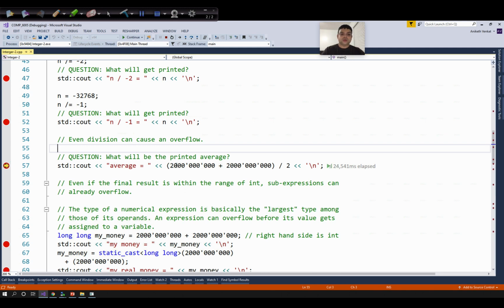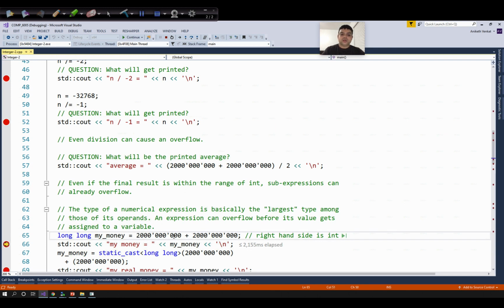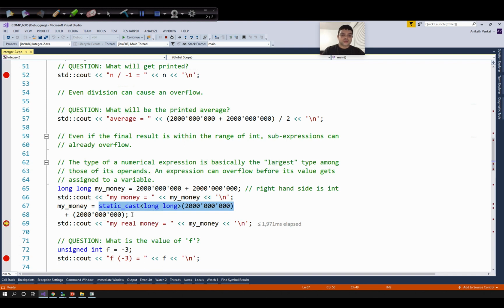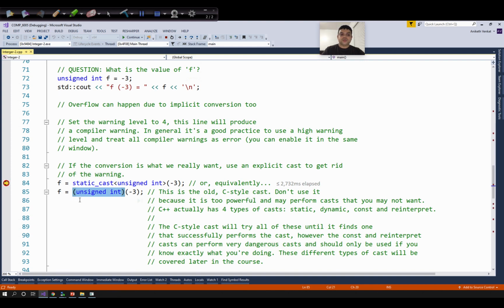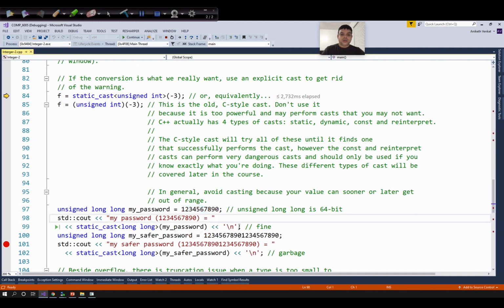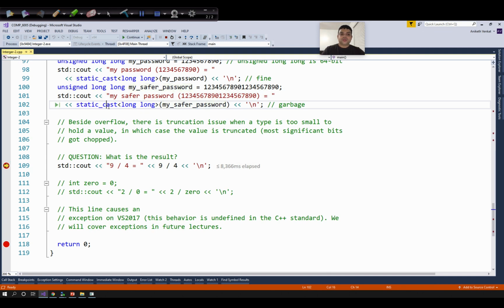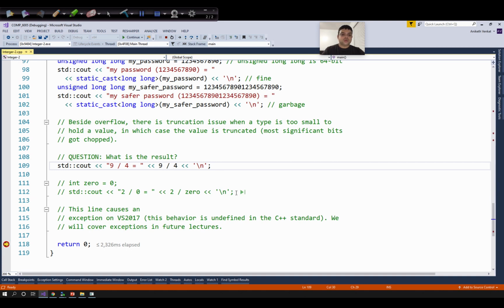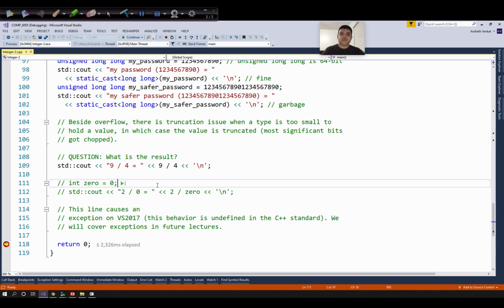007 E P4E Integers 2021